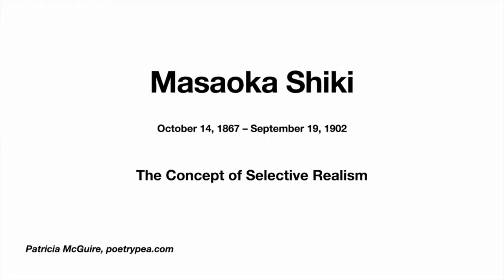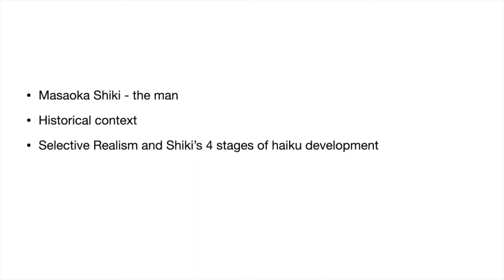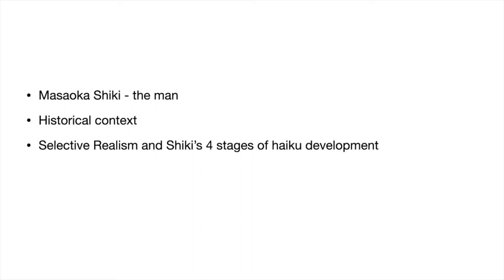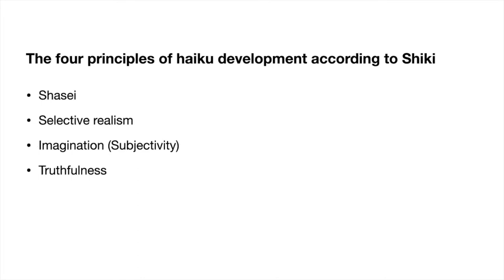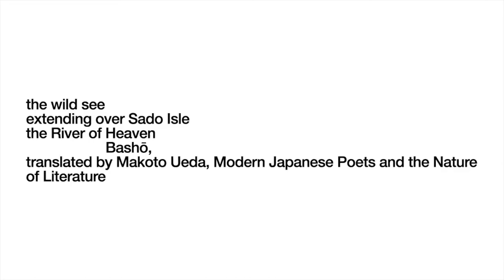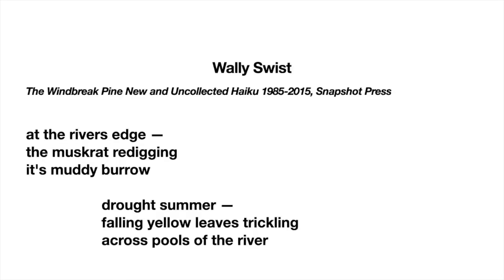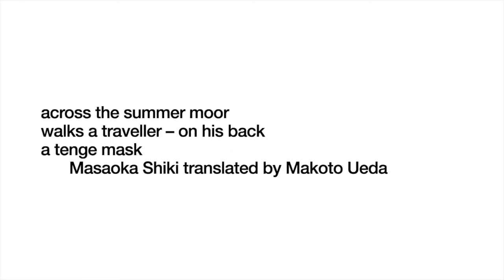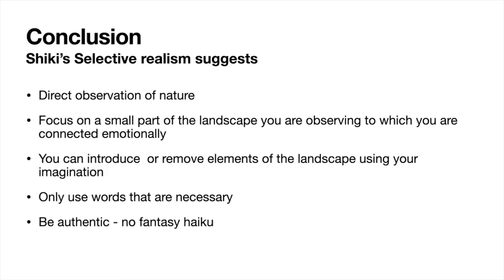Pea TV Uncut: Selective Realism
Poetrypea.com presents an original writer's workshop by Patricia McGuire, host of the Haiku Pea Podcast. The subject; Selective Realism

See the Haiku Pea Podcast S4E9 on the website for more details.